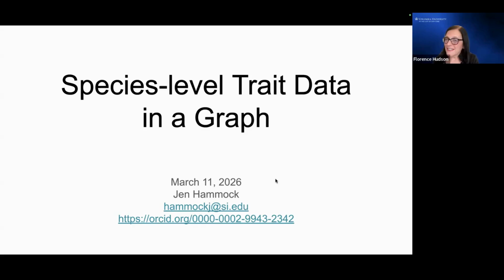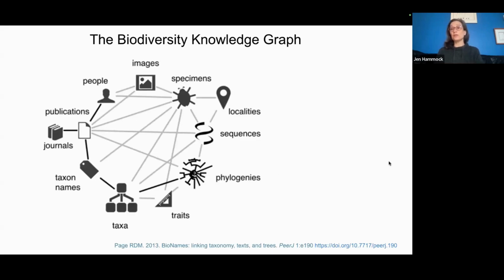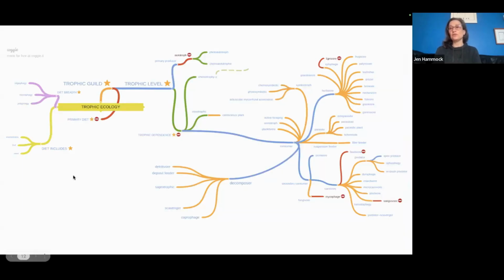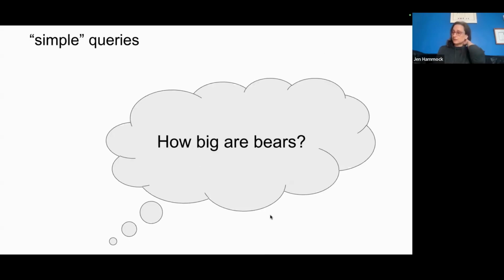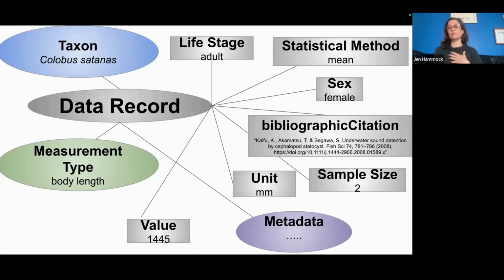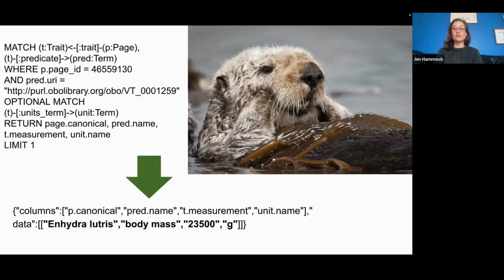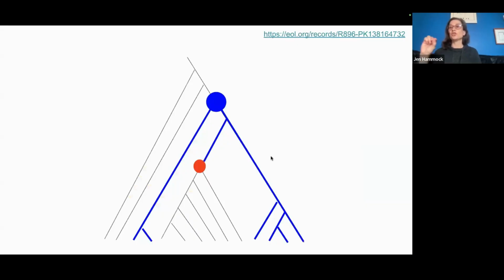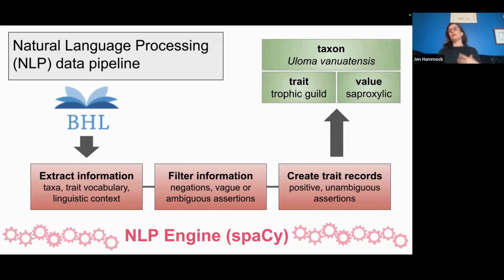The Encyclopedia of Life: Species-Level Trait Data in a Graph with Jen Hammock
In this Proto-OKN webinar, Jen Hammock presents "The Encyclopedia of Life: Species-Level Trait Data in a Graph". Jen is currently Project Manager, Encyclopedia of Life (Research Informatics Program) at the National Museum of Natural History. Jen was briefly a chemist and then a sensory biologist before joining the ranks of biodiversity informatics in 2008. She has been integrating data for the Encyclopedia of Life since 2009, currently from her hometown of Montreal.

Abstract: The Encyclopedia of Life (EOL) initiative was launched in 2008 by the MacArthur and Sloan Foundations and hosted by the Field Museum, Harvard University, the Marine Biological Laboratory, the Missouri Botanical Garden, and the Smithsonian Institution, with the mission to provide global access to knowledge about life on Earth. It is currently hosted by the Smithsonian's National Museum of Natural History. The core data product of EOL now is a property graph connecting ~2.4M taxon concepts to an assortment of trait and other attribute records; either ~11M records or ~23M records, depending on how you count. The scale of this knowledge base is a tribute to the giants on whose shoulders we are standing, but facilitating discovery in a resource of this size (and heterogeneity) is a challenge. Our journey turns out to be primarily about identifiers, vocabulary, and translation, sensu lato.